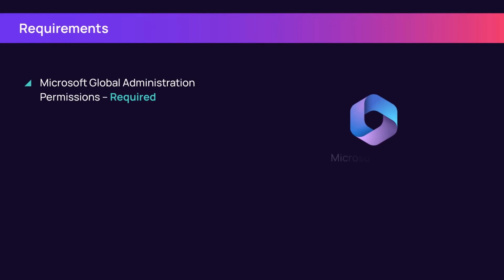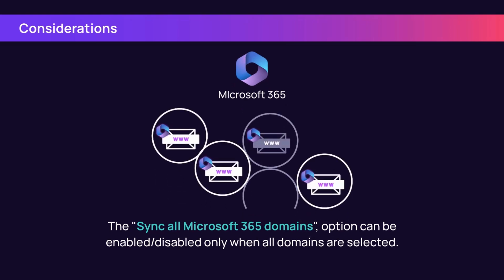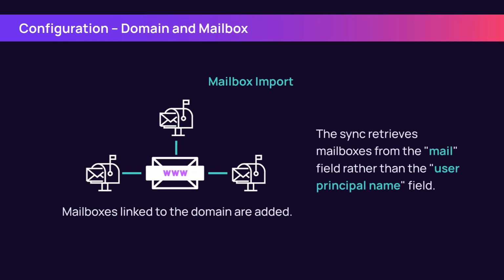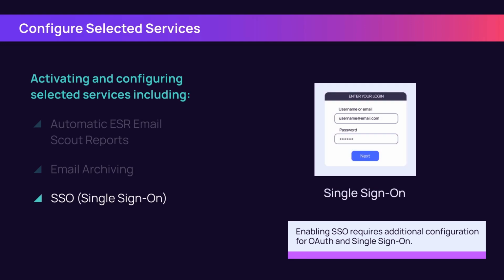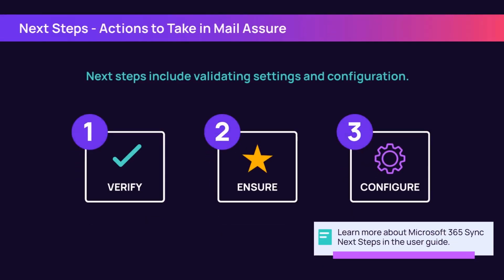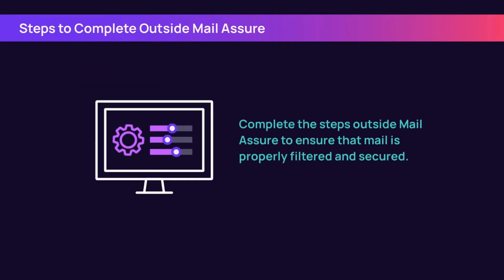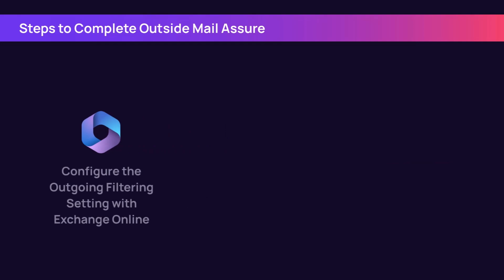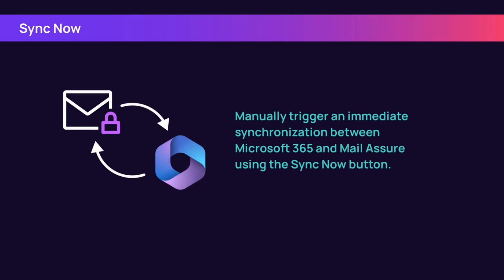Microsoft 365 Sync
Reviews requirements for Mail Assure and Microsoft 365 sync including mapping between Mail Assure admins and Microsoft Tenant Admins, considerations such as domain regions.

This module also discusses in overview, the configuration options included in the sync such as adding domain mailboxes, activating features, incoming and outgoing protection, reporting options, mail archiving, and timezone settings. Information on post-sync steps is also covered here.